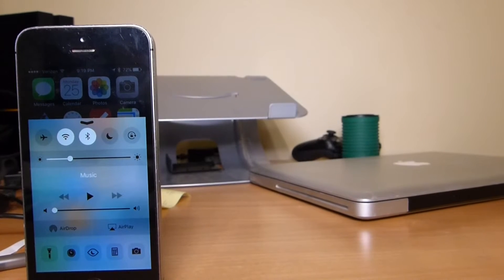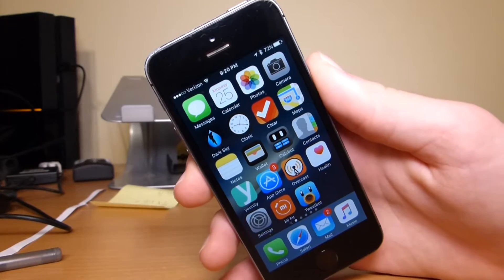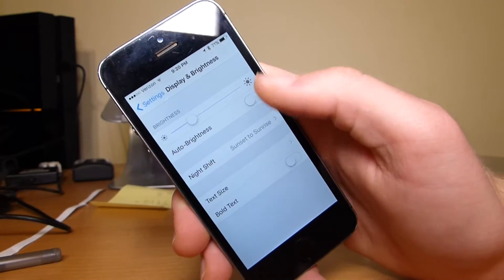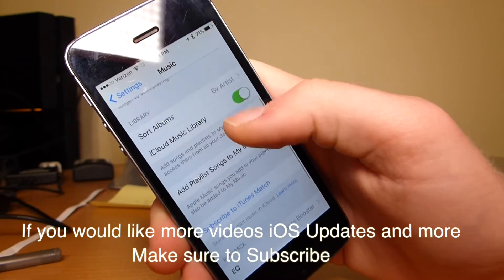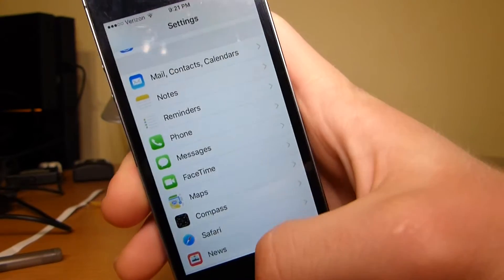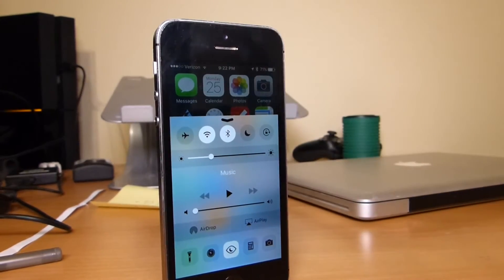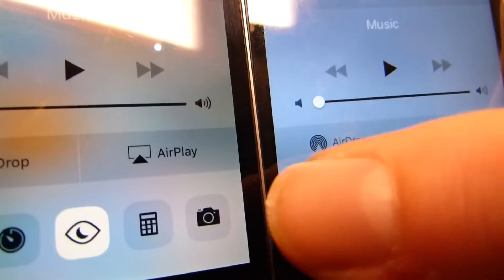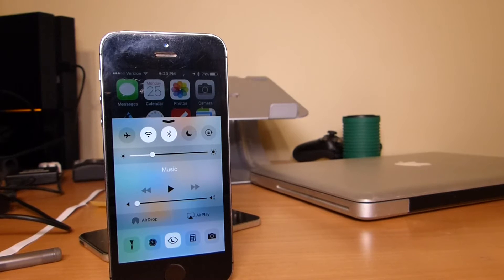iOS 9.3 Beta 2: New Features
iOS 9.3 Beta 2 was just dropped to developers and in this video, I go through the new changes in this beta update.